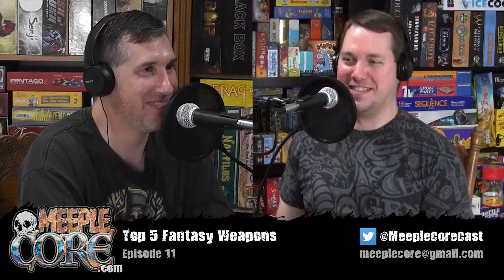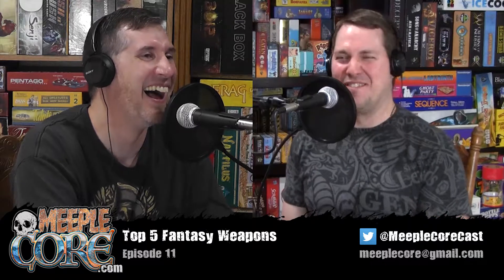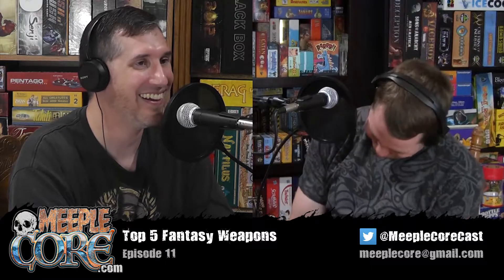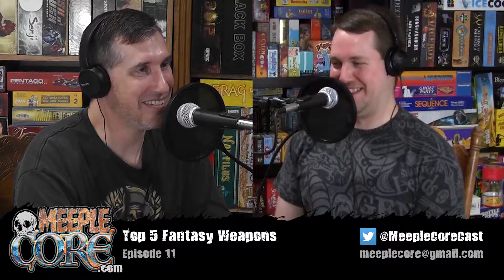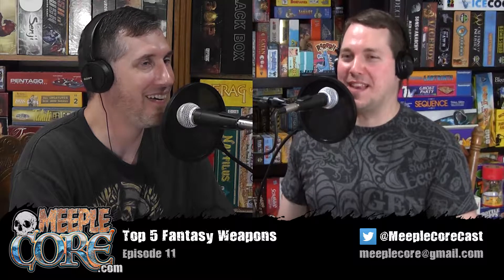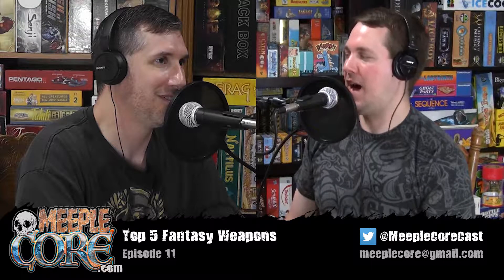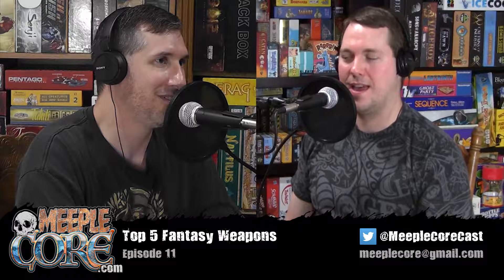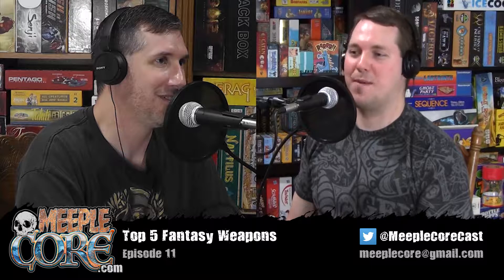MeepleCore Podcast EP11 - Top 5 Fantasy Weapons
Tim Jennette (Metal Meeple) and Matt RoBear go through their top 5 fantasy weapons from comics, games, books, movies;  anything!